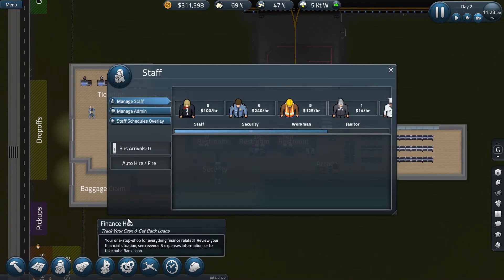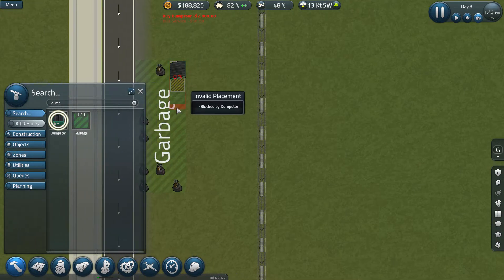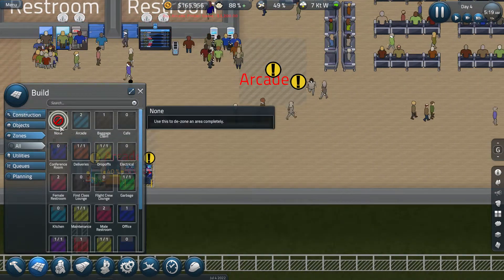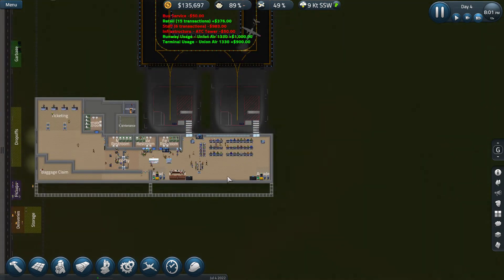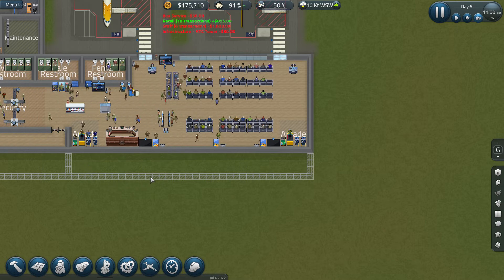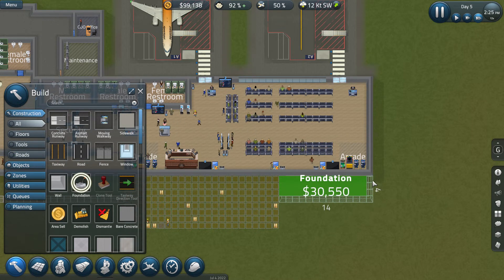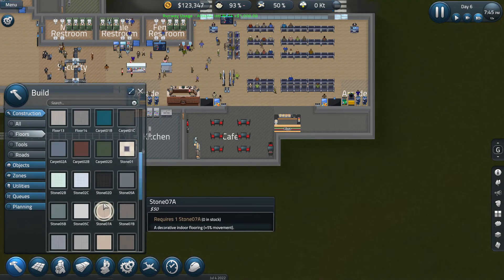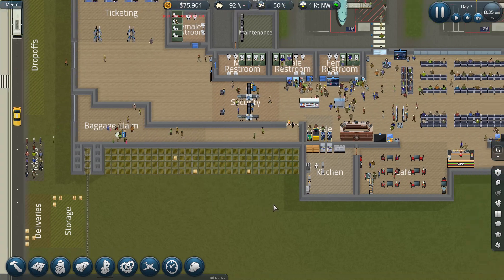Ready to Fly with Me (SIMAIRPORT) Episode 2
Sorry the video came out so late!
Come fly with me to the new Airport being built in SimAirport.  This airport is growing.  They've added another gate to help with air traffic gate congestion.  They've also added many more exciting things for us to do as passengers why we wait for our flight or incase we are not ready to leave the airport when we arrive on our inbound flights.